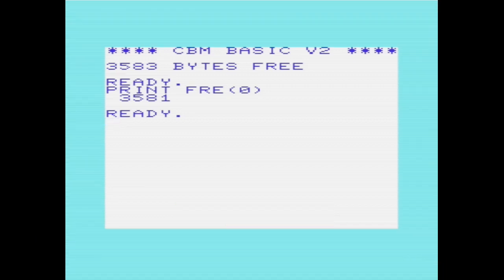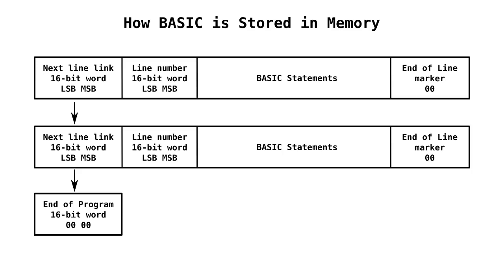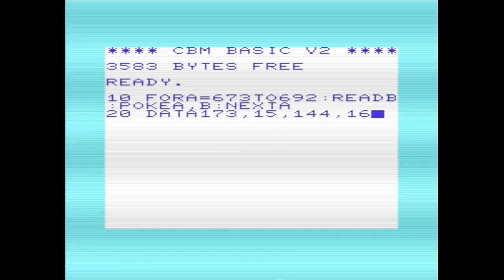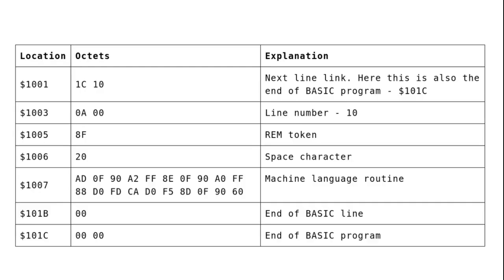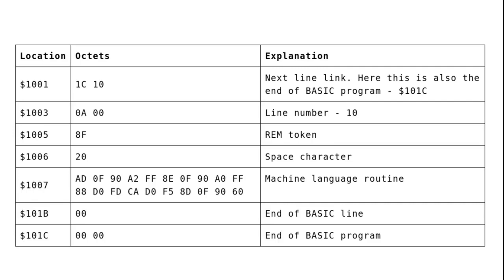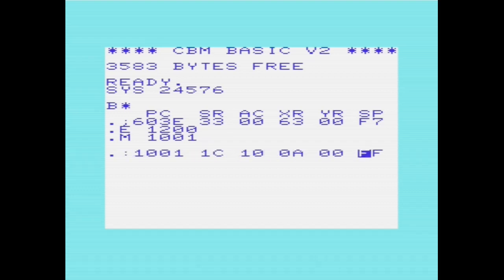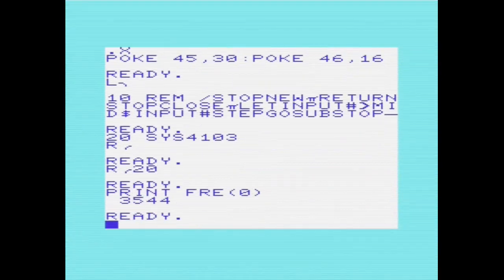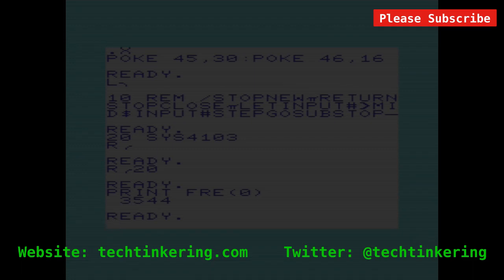Storing Machine Code in REM Statements on the VIC-20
How to embed machine code in BASIC REM statements and save memory.

00:00  Introduction
00:26  How BASIC is stored in memory
01:35  Storing machine code in DATA statements
02:31  Storing machine code in REM statements
03:50  Using VICMON to enter machine code into REM statements
04:42  Summary